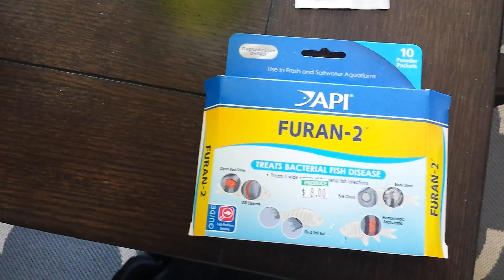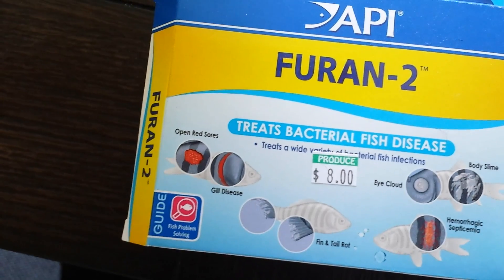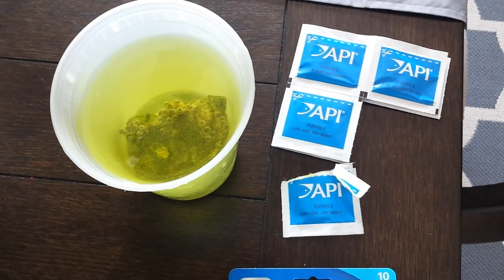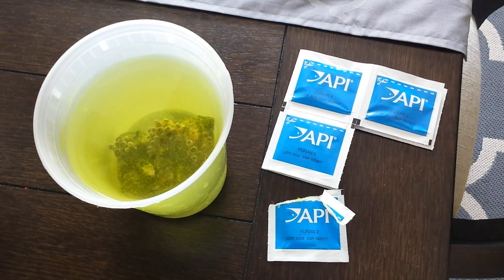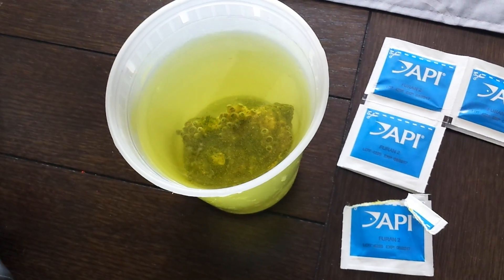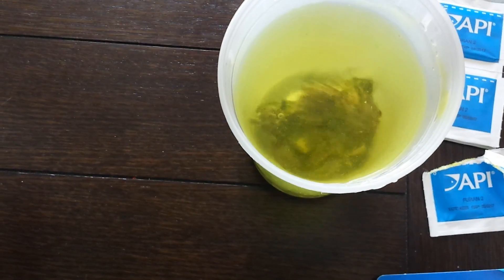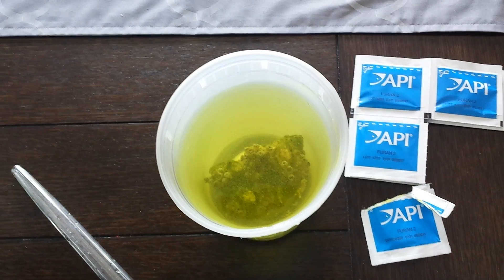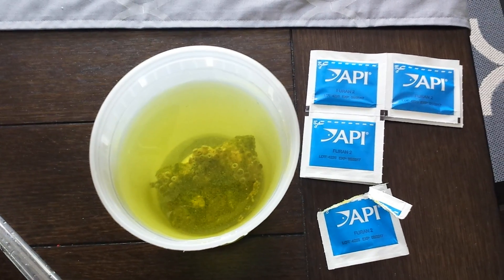Zoanthid fungus cured with furan-2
How to cure zoa pox and fungus with furan-2.